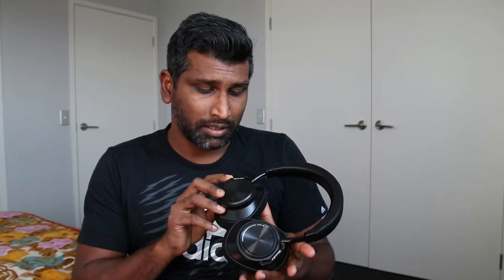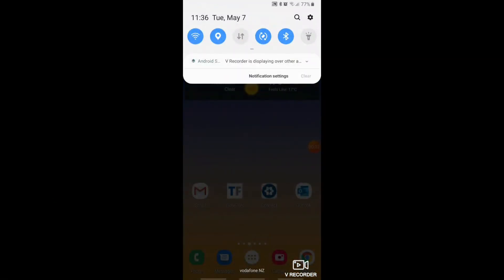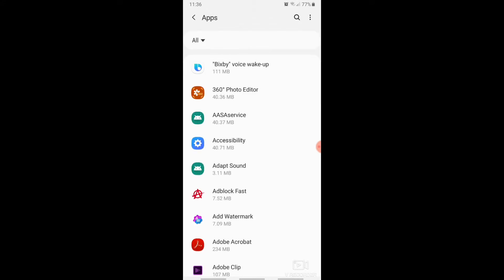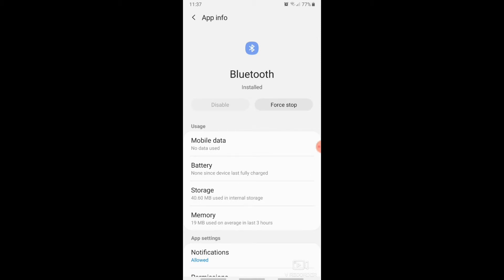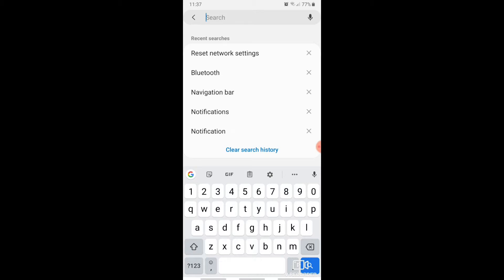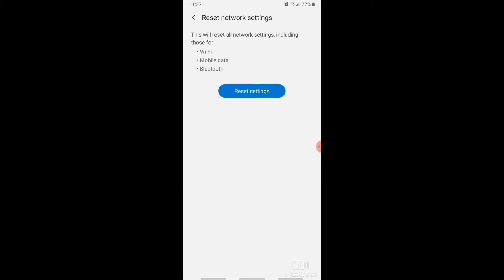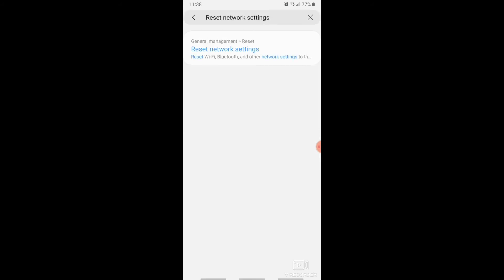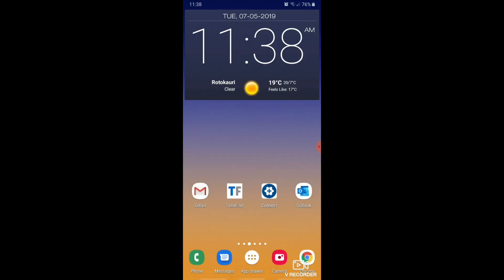Samsung Note 9 Bluetooth connectivity issue fixed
Randomly disconnects/reconnects from Bluetooth headset